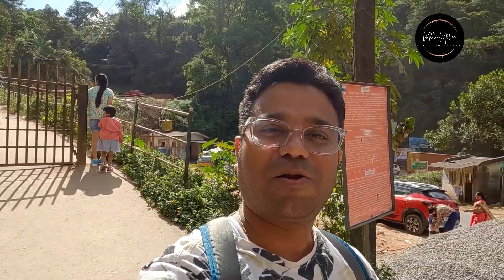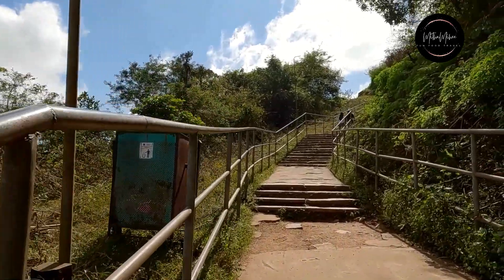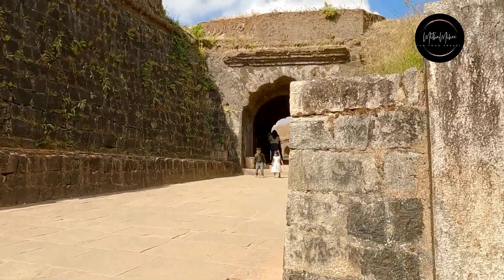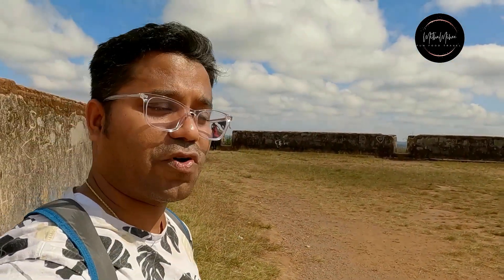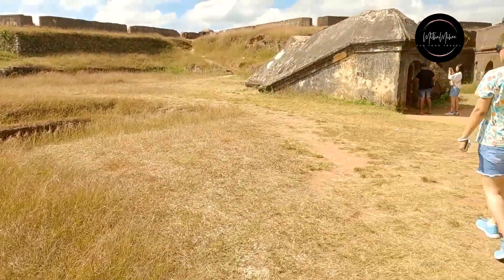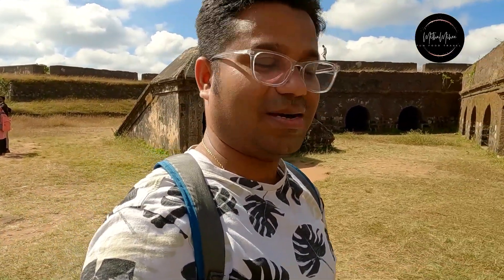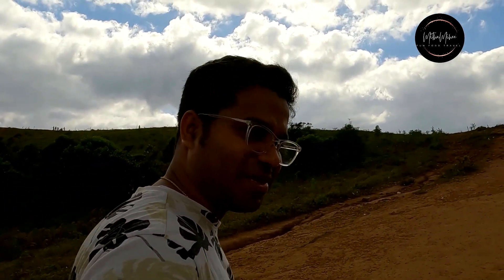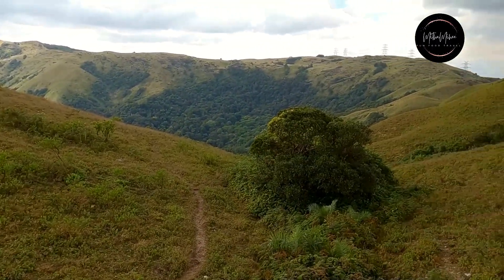Manjarabad Fort And Devaramane Hill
Manjarabad Fort: A star fort built in 1792 by Tipu Sultan following French star-shaped fort designs made popular by Sébastien Le Prestre de Vauban that deflect cannon fire and allow guns to cover all approaches without dead positions. It is in the Hassan district in the Indian state of Karnataka.
Address: Sakleshpura, Karnataka 573134
Hours Open ⋅ Closes 5 pm
Architect: Tipu Sultan
Opened: 1792
Condition: Partially restored
Battles/wars: Many